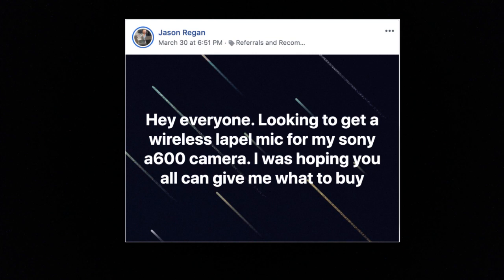REALTORS - build your database with this simple strategy!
The more people you have in your database, the more conversations you will have.

You need a way to get people to voluntarily opt in to your email list, to happily add themselves to your database!

Join me Thursday, April 2nd at 4 pm Eastern coming at you LIVE on YouTube.